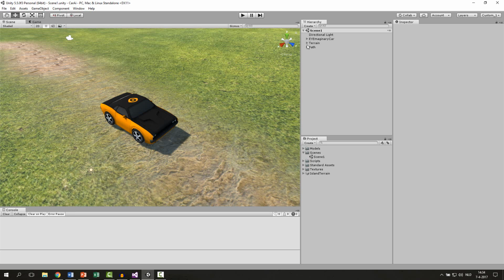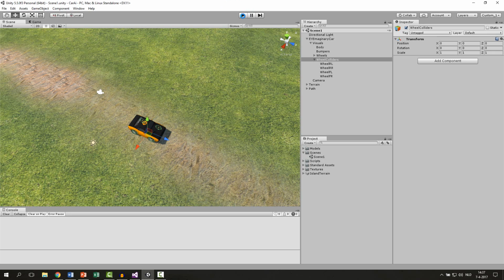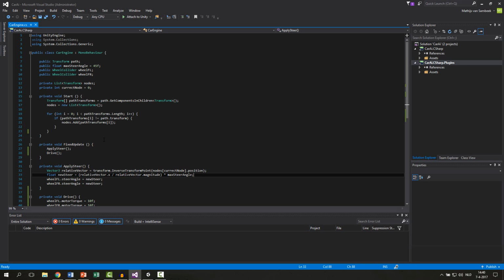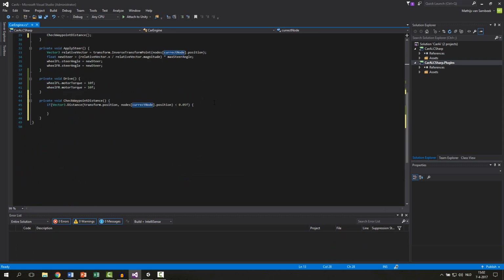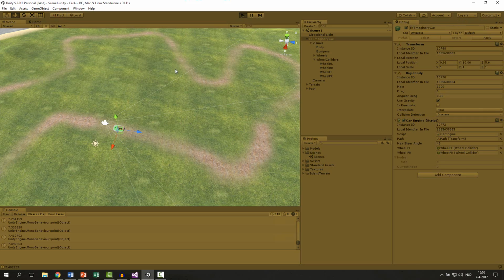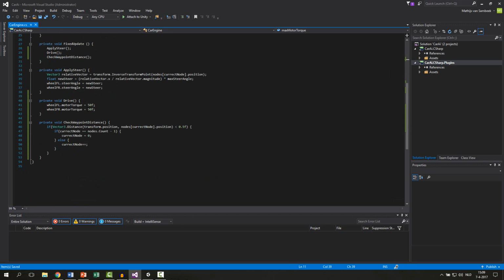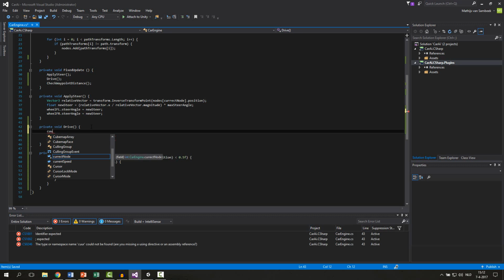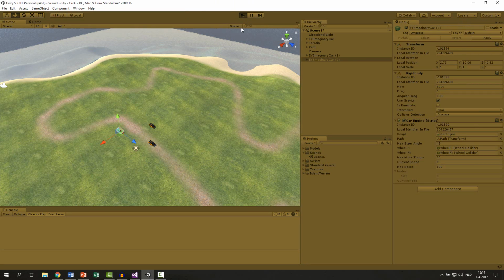Car AI Tutorial #4 (Unity 5) - Moving the Car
In this part the movement of the cars is scripted. The car now drives a full circle around the path.